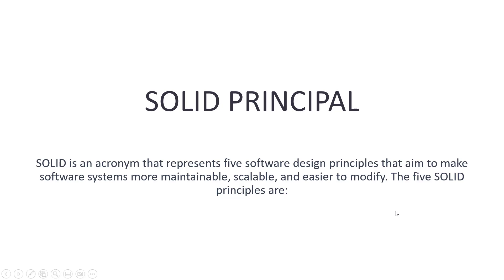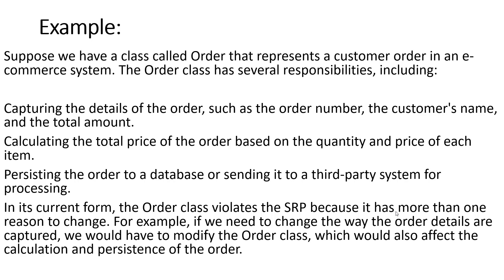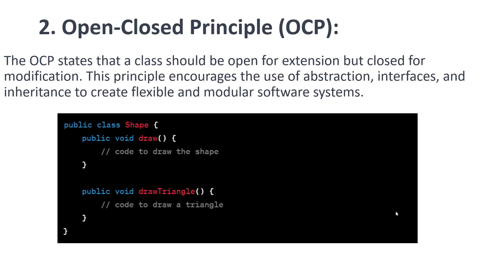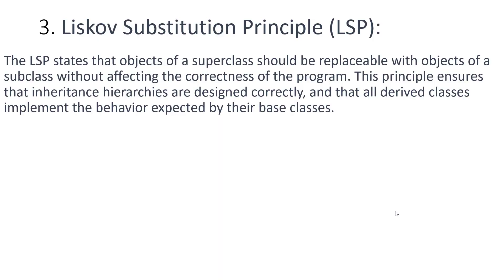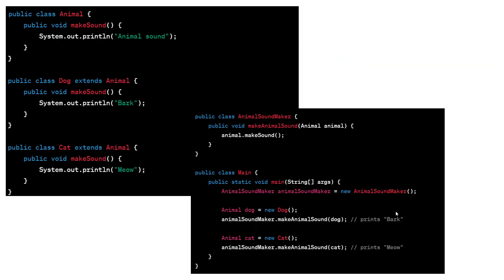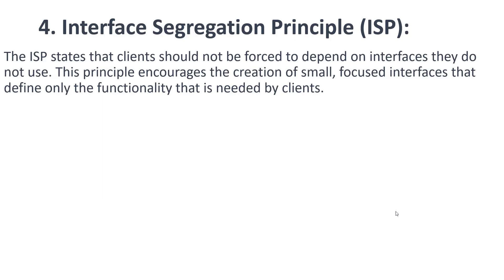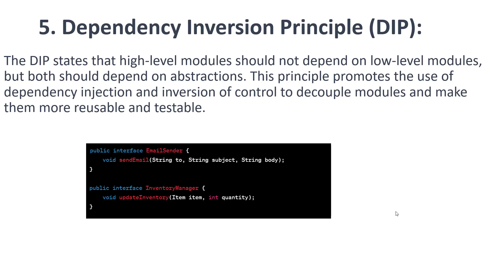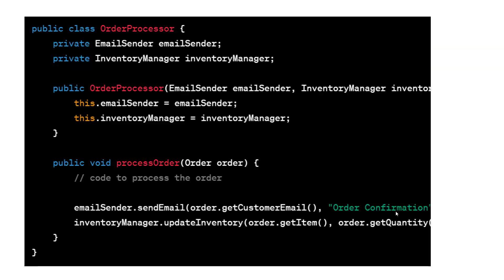SOLID Principles with Example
In this video, I am going to teach you about SOLID principles and their uses with example.
SOLID is an acronym that represents five software design principles that aim to make software systems more maintainable, scalable, and easier to modify. The five SOLID principles are:

Single Responsibility Principle (SRP):
The SRP states that a class should have only one reason to change, meaning it should have only one responsibility. This principle aims to make classes easier to maintain, test, and modify.

Open-Closed Principle (OCP):
The OCP states that a class should be open for extension but closed for modification. This principle encourages the use of abstraction, interfaces, and inheritance to create flexible and modular software systems.

Liskov Substitution Principle (LSP):
The LSP states that objects of a superclass should be replaceable with objects of a subclass without affecting the correctness of the program. This principle ensures that inheritance hierarchies are designed correctly, and that all derived classes implement the behavior expected by their base classes.

Interface Segregation Principle (ISP):
The ISP states that clients should not be forced to depend on interfaces they do not use. This principle encourages the creation of small, focused interfaces that define only the functionality that is needed by clients.

Dependency Inversion Principle (DIP):
The DIP states that high-level modules should not depend on low-level modules, but both should depend on abstractions. This principle promotes the use of dependency injection and inversion of control to decouple modules and make them more reusable and testable.